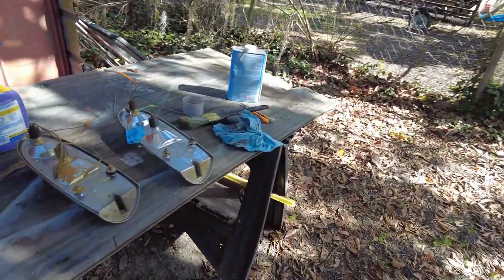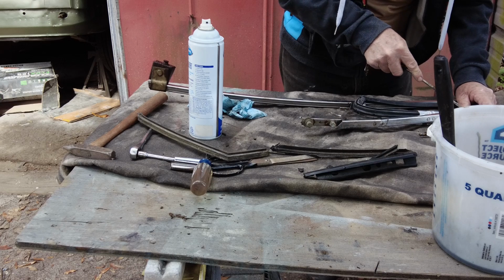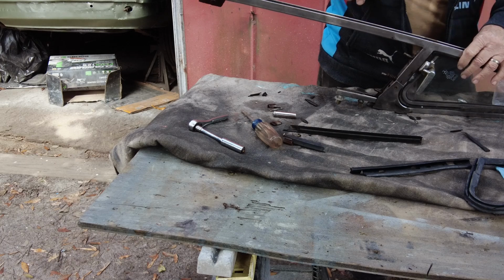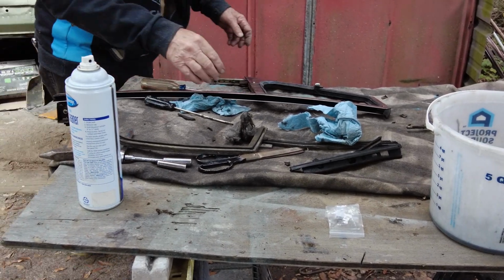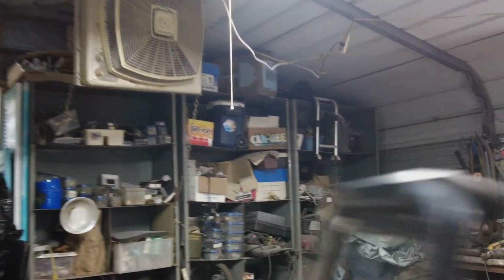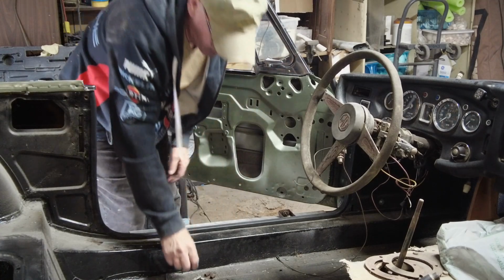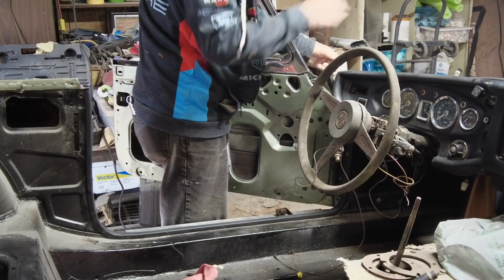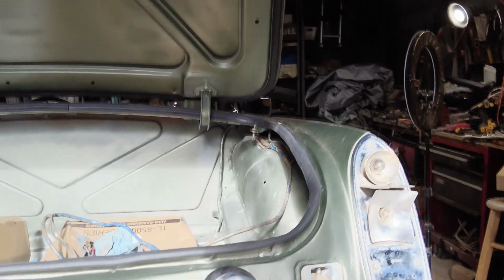New vent rubber for MGB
Welcome to Buddy at Bert's Garage! In this video, we dive deep into the MGB restoration process, tackling everything from bodywork and engine repairs to interior upgrades and paint jobs. Whether you're a classic car enthusiast or a DIY mechanic, this restoration journey will give you all the tips and tricks you need to bring your MGB back to life. We’ll cover essential MGB restoration steps, including rust removal, chassis repairs, engine rebuilding, and sourcing rare parts. If you're looking to restore an MGB, this guide will help you save time, money, and effort while achieving professional results in your own garage.

This MGB restoration video is packed with expert advice on how to navigate common challenges and avoid mistakes during the restoration process. We also show you the best tools and techniques for efficient work. Don’t miss out on our step-by-step guide that’s perfect for both beginners and seasoned restorers!

If you’re passionate about classic cars, MGB restorations, or just love working on vintage vehicles, this video is a must-watch! Join Buddy at Bert’s Garage for more MGB restoration content and more.